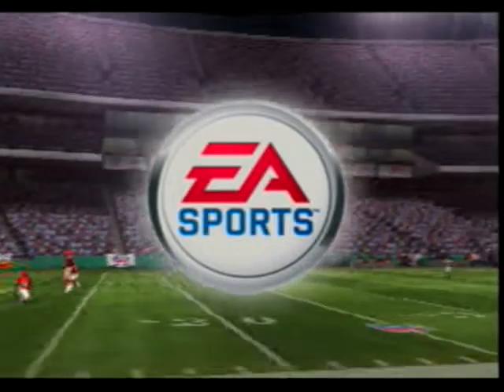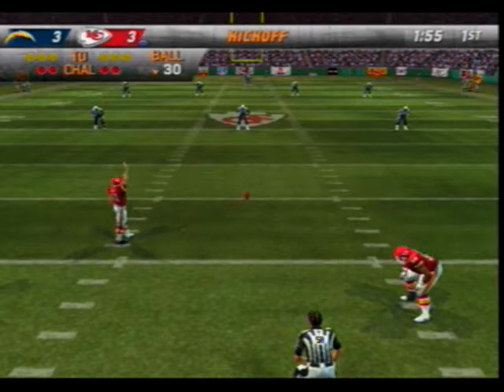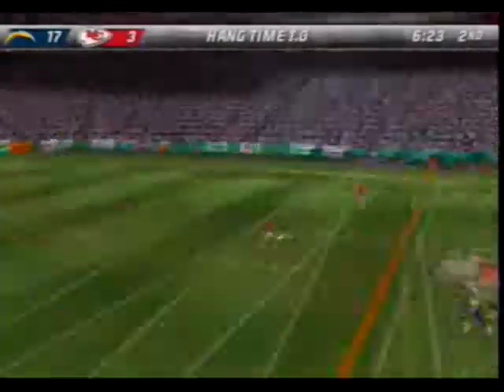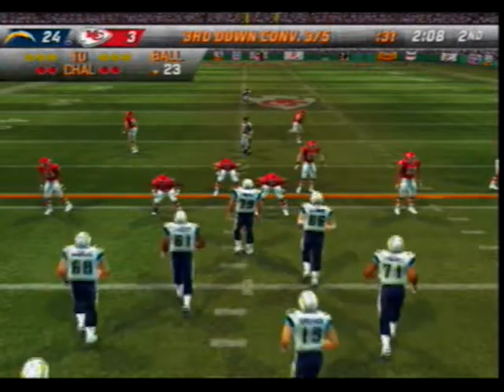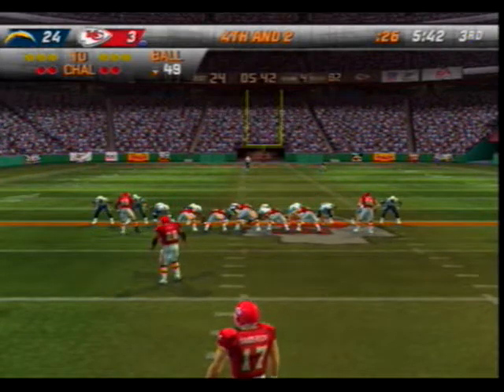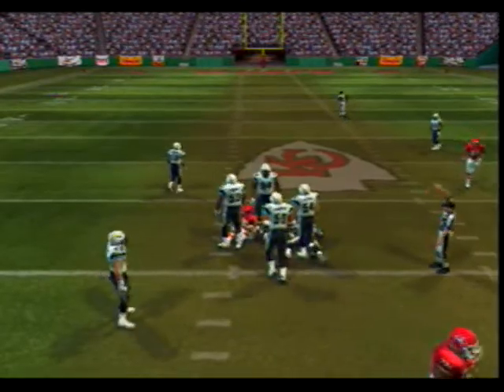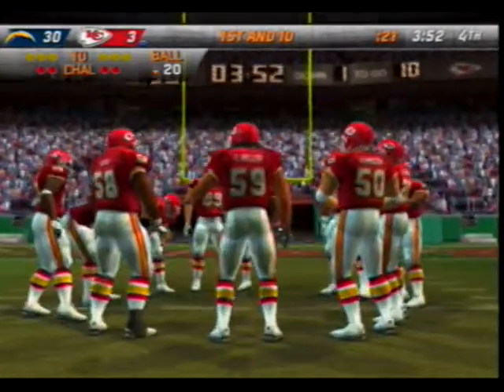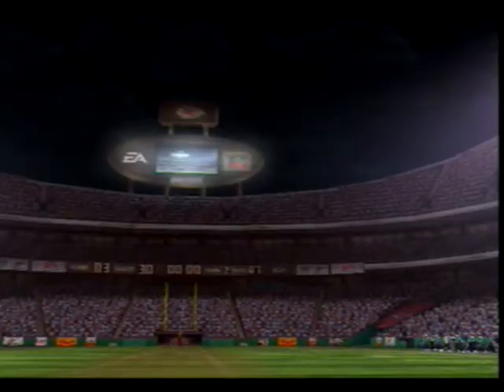VFL 4 0 S17 Week 1 KC at SD